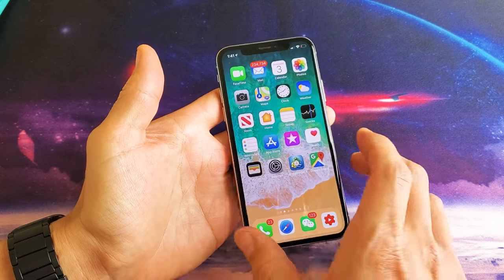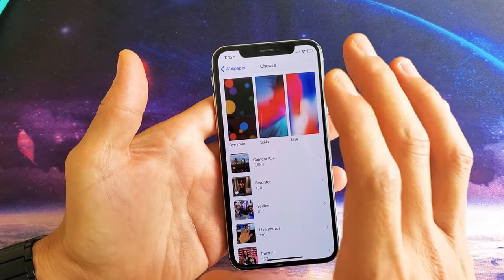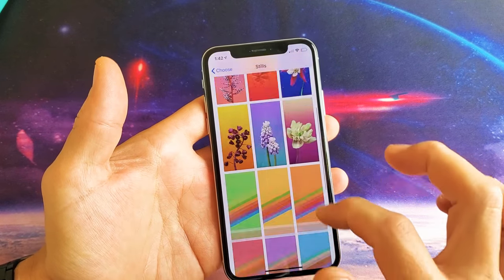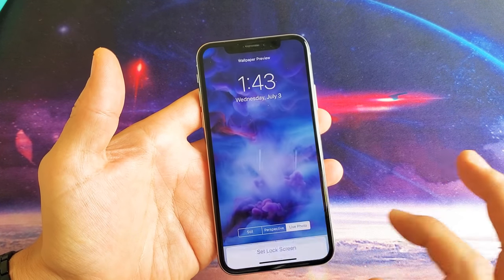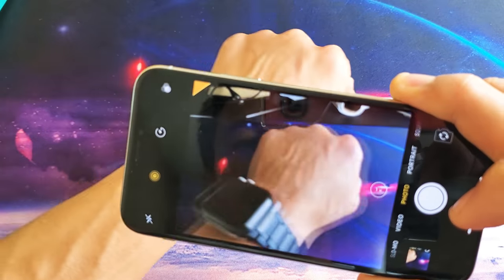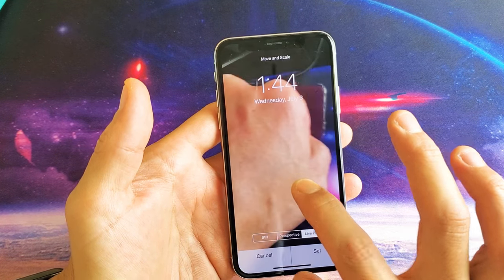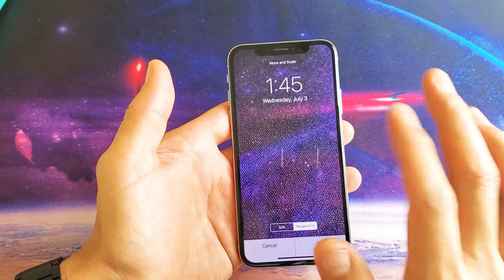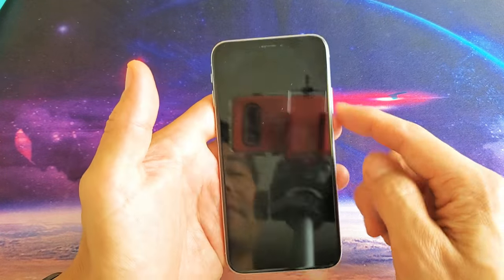iPhone X: How to Change Wallpaper on Home Screen & Lock Screen (Live Photos too)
I show you how to change the wallpaper on the home screen and lock screen on the Apple iPhone X. I also show you how to add animated and live photos.

Most of you will have a working camera after following the steps in this video.